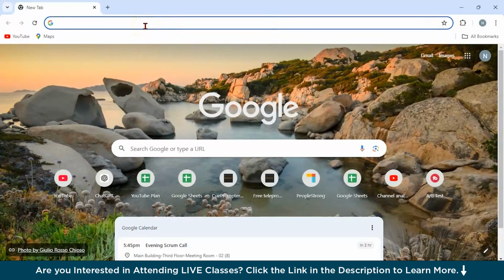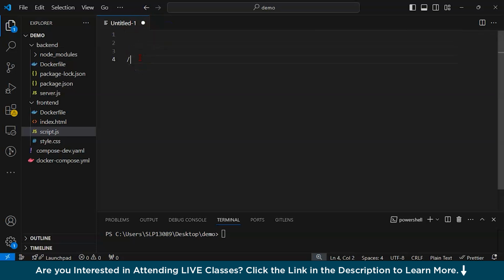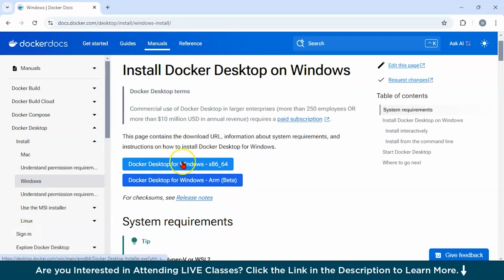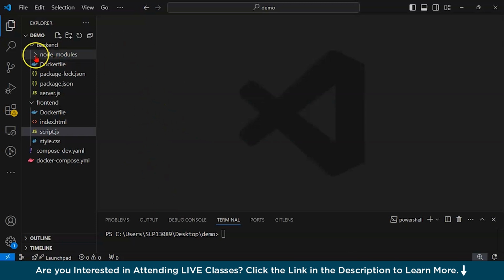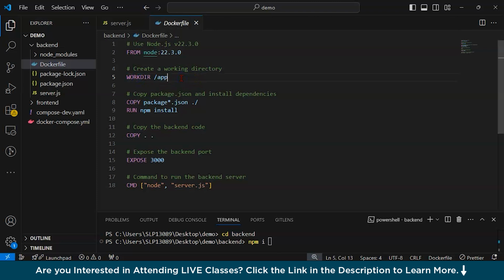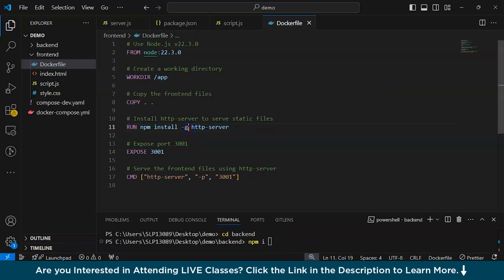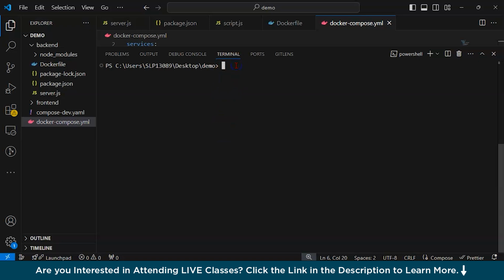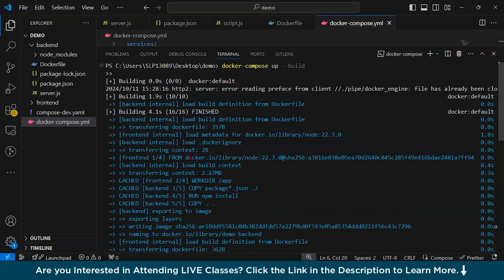Docker Compose Tutorial | What Is Docker Compose? | How To Create Docker Compose FIle | Simplilearn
In this video,  on Docker Compose we are going to learn how to build and containerize a simple web application using Docker Compose. We’ll set up a frontend with HTML, CSS, and JavaScript, along with a Node.js backend. Using Docker Compose, we’ll run these services in separate containers and create a custom network that allows the frontend and backend to communicate smoothly.This hands-on approach will help you understand how to containerize full-stack applications, making them easier to manage and deploy. By the end of the tutorial, you’ll have a fully functional web app running in containers and a solid grasp of how Docker Compose simplifies multi-service application management.

✅Key features
8X higher interaction in live online classes conducted by industry experts
   - 40+ In-Demand Skills and 15+ Tools

✅Tools Covered
- APACHE ANT
- MAVEN
- Ansible
- CHEF
- Puppet
- SATLTSTACK
- Apache Camel
- Jenkins
- Nagios, etc.